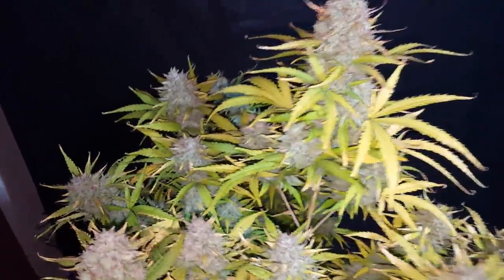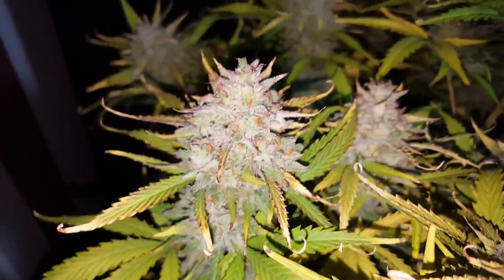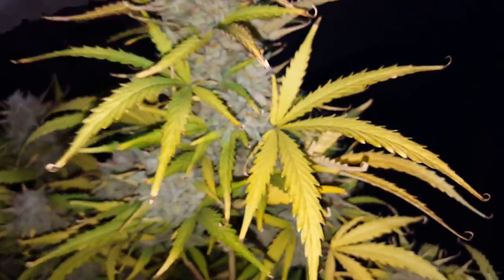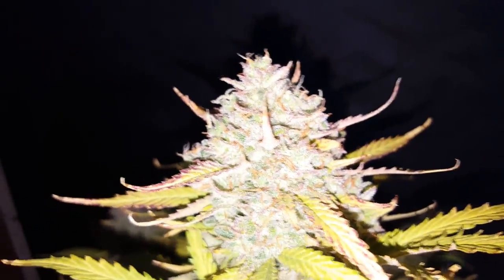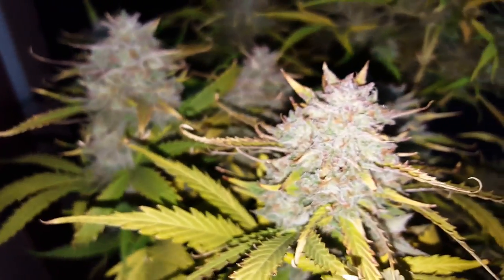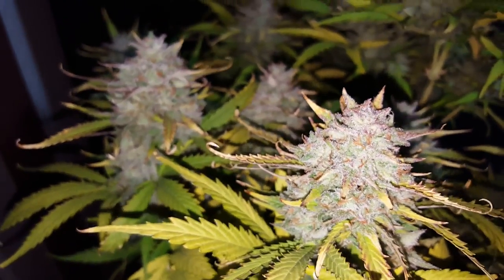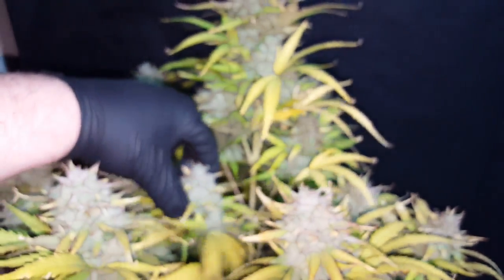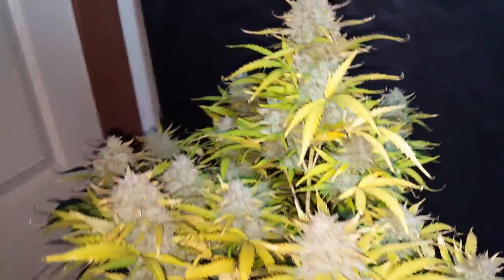Fast Buds - Tangie'Matic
DESCRIPTION

Tangie'matic is the creation resulting from our latest research , where we have used the best Autoflowering varieties of the latest generation . This is how, as autoflowering , this variety comes to develop very high levels of THC. Although usually the average level is between 21 to 22 % THC , in some cases we have detected levels of up to 23 %.

We got the Tangie clone at the event in San Bernardino in California.

By turning it into one of our autoflowers , the result was a hybrid with clear predominance of Sativa , although some individuals may appreciate nuances of their more indica parents.

You should consider this variety especially if you suffer from migraines , anxiety , depression, chronic stress or loss of appetite. It is a particularly good option for those who medicate in the morning.

Taste

This variety has a strong citrus scent , refreshing and fruity , and tangerine flavor with spicy notes.

Effect

After testing this variety , you will feel its “high” effect,  typical of sativas , which gradually will become a "body Stone" . This is one of the most interesting varieties of our catalog ; perfect for the most creative people as it has a sativa dominance , which will flow your imagination !

About 30 minutes after trying it , you 'll notice yourself much more creative and stress relieved. And, without going any further, it gives you a good shot of energy! Its effect could be described as lucid and uplifting.

It is highly recommended for both day use, and to take it at night; but be careful! If you are not very used to it, its high levels of THC can make you a misplay!

Growing

This wonderful variety is easy to grow , the most important thing is not to stress her throughout its cycle, but especially in the growing season . When the flowering phase begins , you can see how their aromatic buds begin to gain weight dramatically.

The production of this variety is impressive and will comercial growers will love it. The only downside is that we do not recommend it for the " microgrowing " or " stealth growing" because of its large size.

For best results outdoors , you should use pots up to 11-13 gallons ( 40-50 liters ) so that this monster has enough space to show its full potential and grow up to 150cm tall!

You will have to try not to stress her with training, to achieve maximum performance.

If you provide a good care , love and affection , this plant will thank you with a huge production of resinous buds with unforgettable aromas.

Medical

Glaucoma, Nausea, Epilepsy, Multiple Sclerosis, Back pain, PMS, Arthritis, Herpes, Rheumatism, Sickle Cell, Expectorant, Stress, Migraines, AIDS, Tumors, Asthma

SPECS

Taste: Mandarin
Room:  Indoor |  Outdoor
Gender: Feminized
Genes: sativa dominant autoflowering
Genetics: Tangie autoflowering
Flowering: 9 week from germination
Harvest US: up to 1.4 pounds per light
Harvest EU: 450-650 g/m2 50-350 g/plant
Height US: up to 45 inches
Height EU: 80 - 130cm
THC: Very high
CBD: 0.9%
Autoflowering: Yes